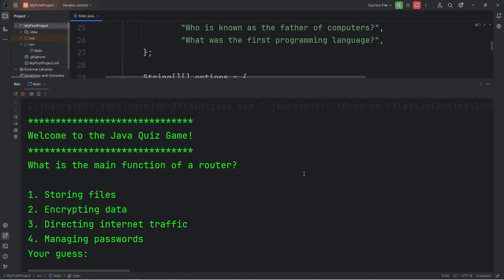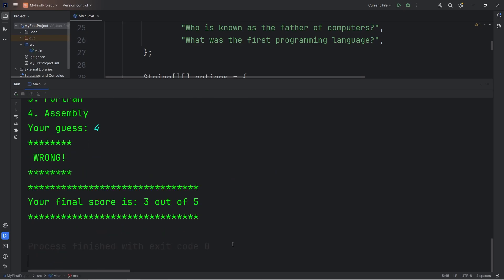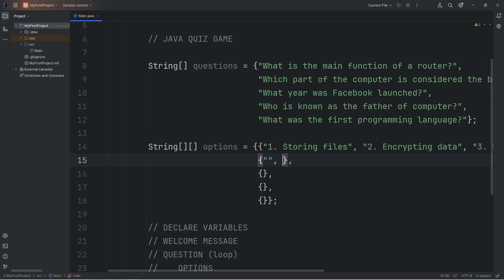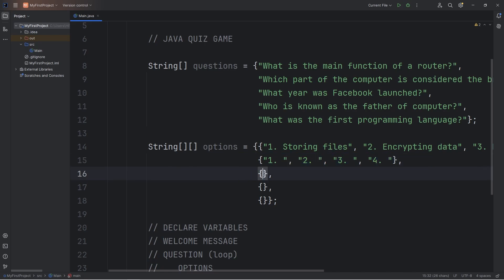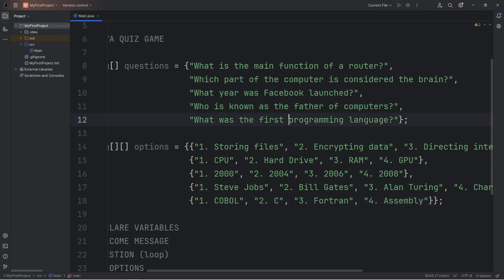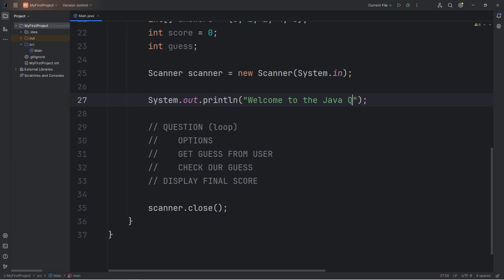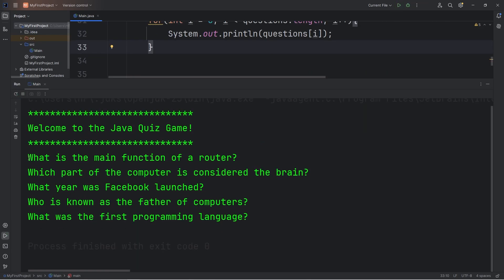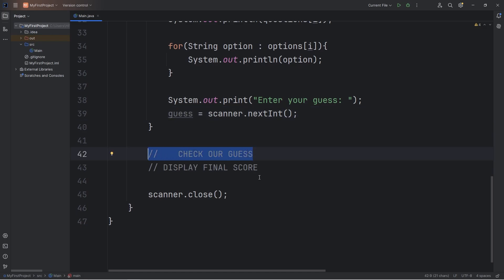Code this quiz game with java! 💯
This is a quiz game you can create using Java. The purpose of coding this quiz game is to help us become more familiar with arrays.